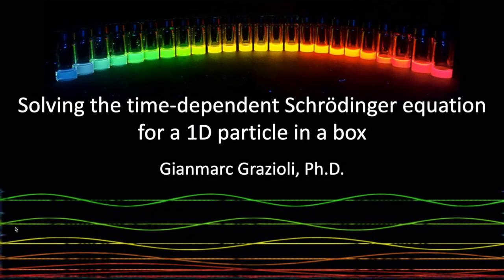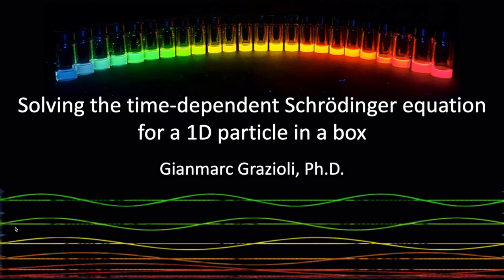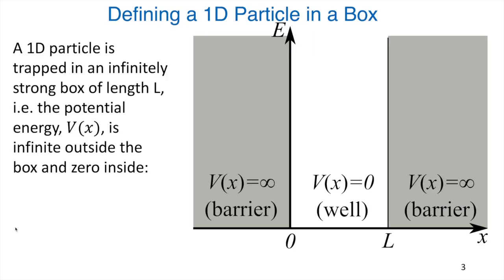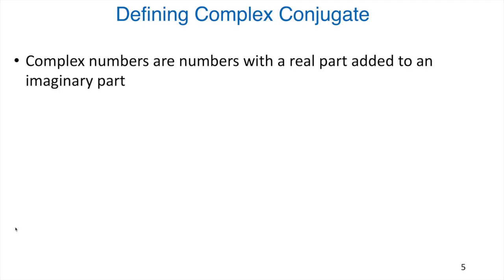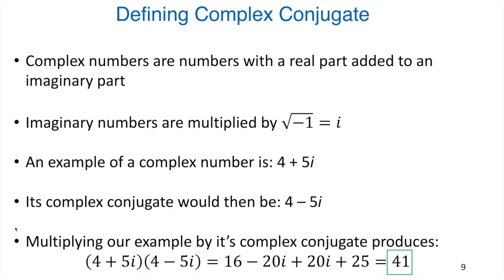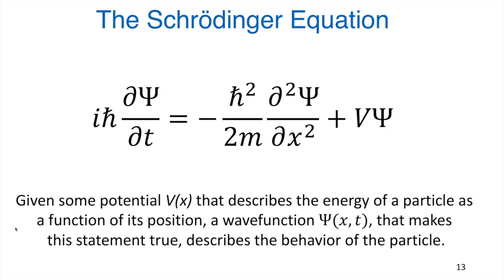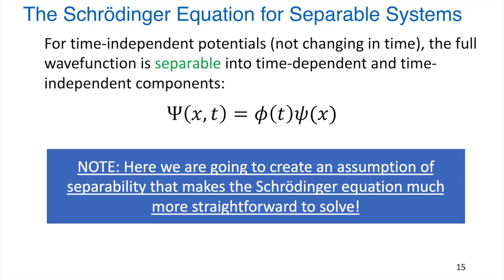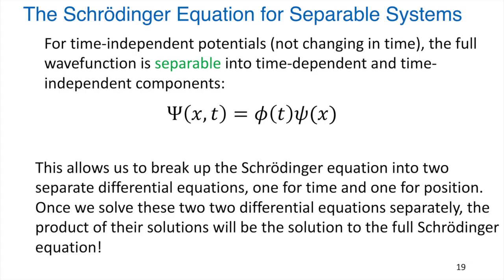Solving the Time-dependent Schrödinger Equation for the 1D Particle in a Box